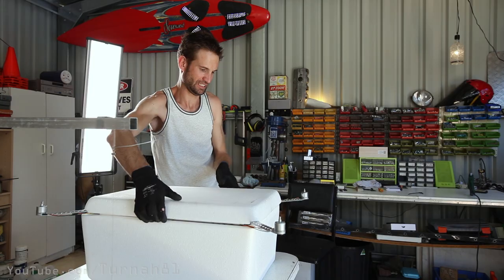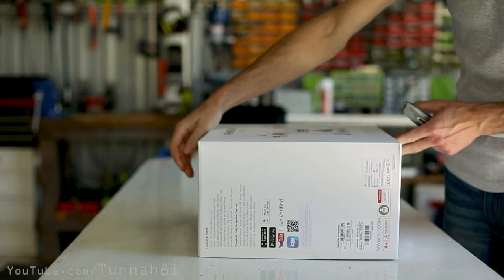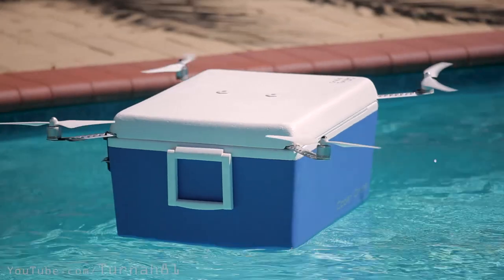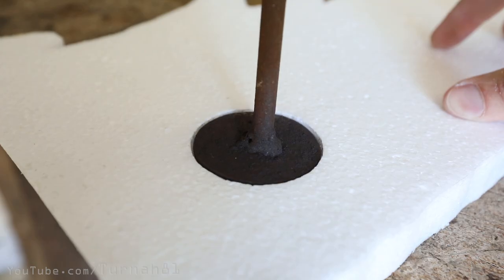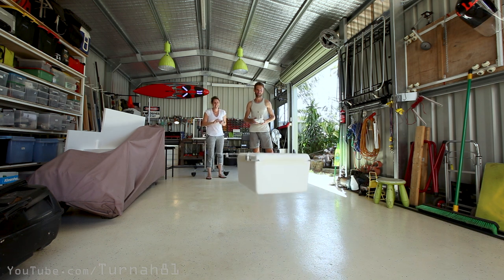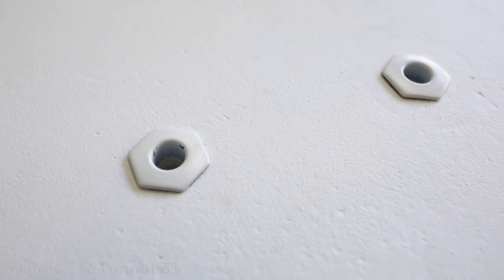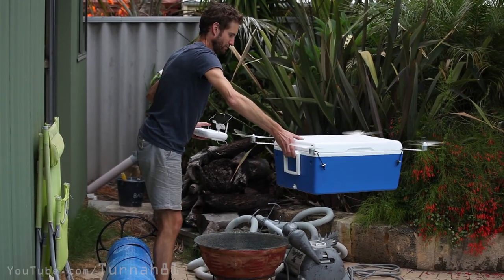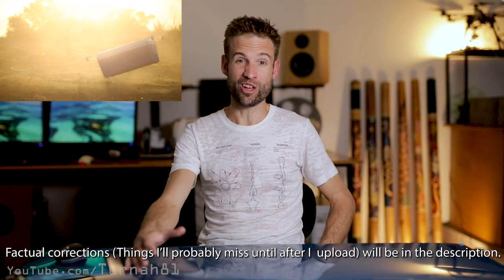It Worked! ..But Everyone Thought my Video was Fake.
People still think the cooler drone video is CGI so in this video I show you how I made it fly.

This video was originally over an hour long, sorry if any parts don't make complete sense after the edit.

Manslaughter - Mr. Bass
Brunno - This Is My House
Manslaughter - Fat Boss
Joseespirit - Deep Mind